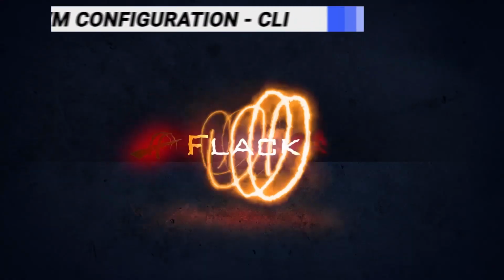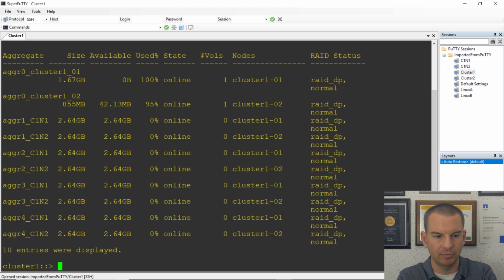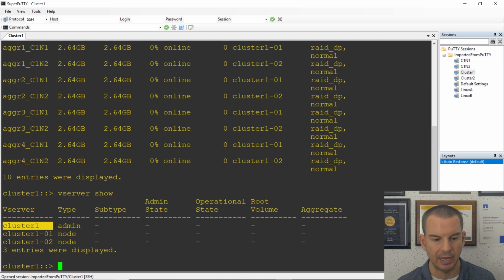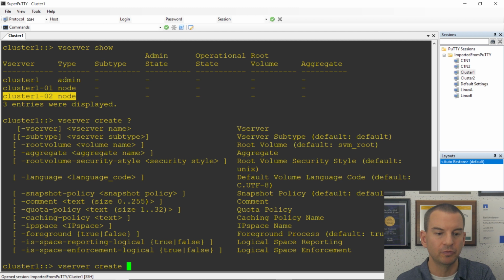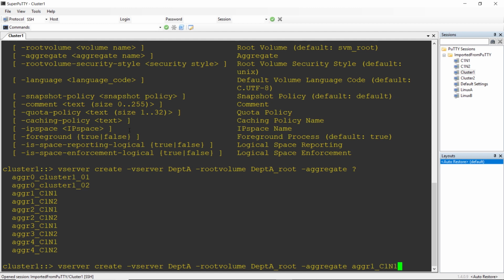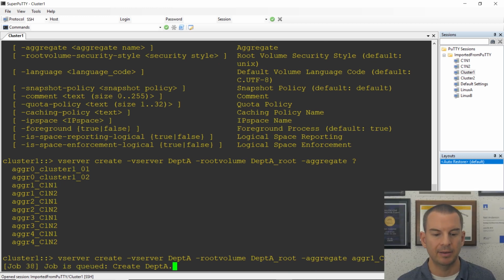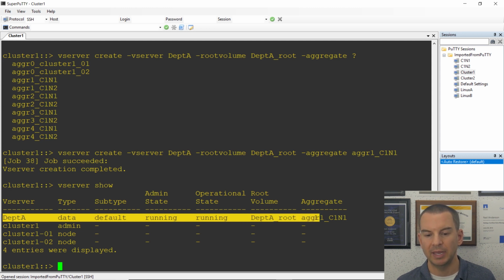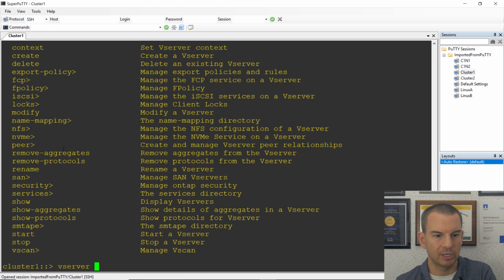Storage Virtual Machines (SVM) Configuration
In this NetApp tutorial, you will learn how to configure Storage Virtual Machines (SVM) using the Command Line Interface (CLI) through a lab demo.

for the full blog post with text and screenshots.

Thanks!
Neil